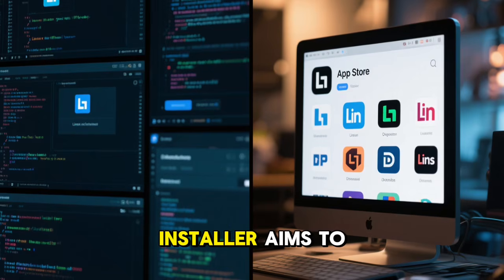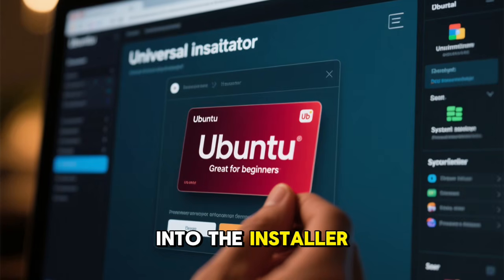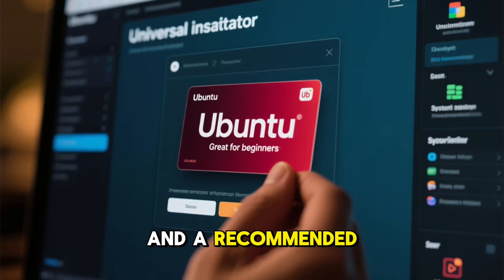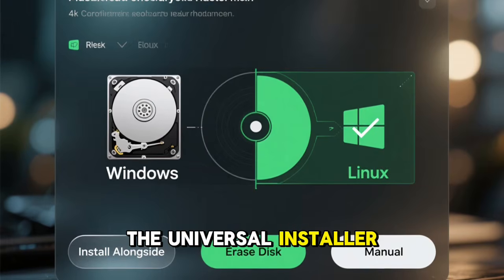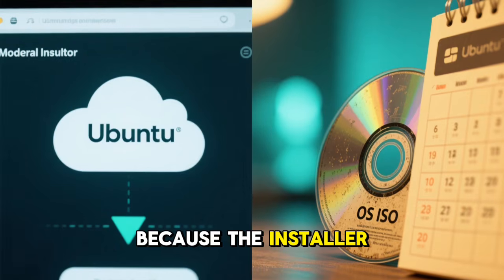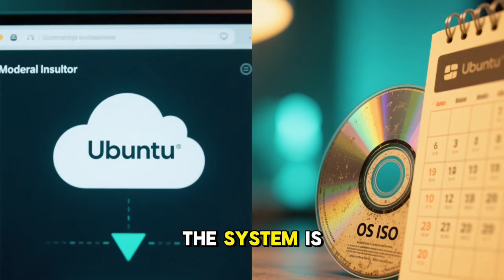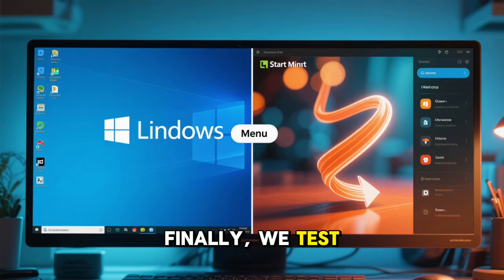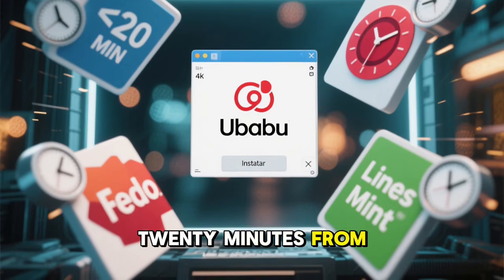Testing the New Linux Universal Installer – Is It Finally Better Than Windows Installation?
Is installing Linux finally easier than installing Windows? In this video, we test the brand new Linux Universal Installer to see if it actually simplifies the entire Linux installation process. Traditionally, installing Linux required downloading different ISO files, creating bootable drives, and navigating multiple distribution-specific installers. But the new universal installer promises to change everything by providing one unified interface that lets you install multiple Linux distributions quickly and easily.

In this deep dive, we explore how the Linux Universal Installer works, how it compares to the traditional Windows installation process, and whether it truly makes Linux more beginner-friendly. We test installing multiple popular Linux distributions including Ubuntu, Fedora, and Linux Mint using the same installer to see if it really delivers on its promise of simplicity and flexibility.

We also compare installation speed, ease of use, disk partitioning, and overall user experience against the Windows installer. Can this new tool finally remove one of the biggest barriers preventing people from switching to Linux? Or does Windows still offer a smoother setup process?

If you're curious about switching to Linux, interested in operating systems, or want to see how modern Linux installation tools are evolving, this video will give you a complete look at whether the Linux Universal Installer is the future of OS installations.

Watch till the end to see if Linux has finally beaten Windows when it comes to installation simplicity.